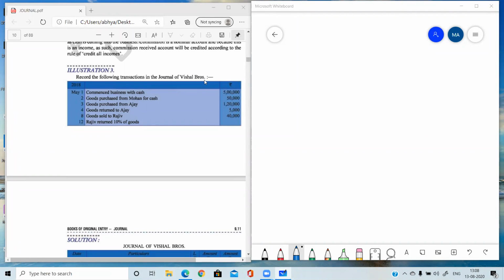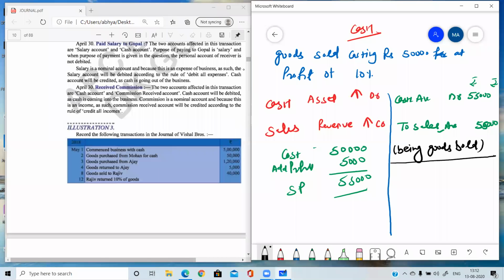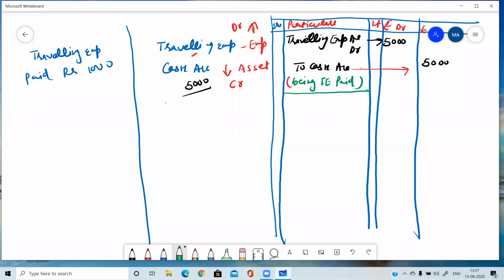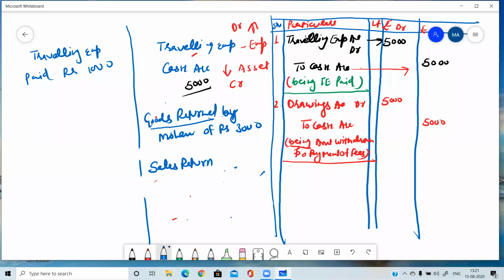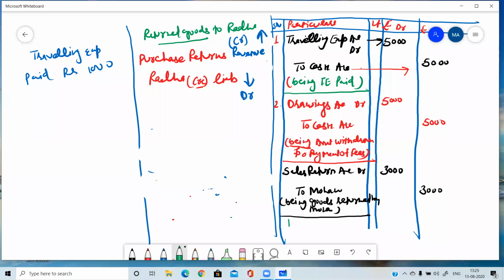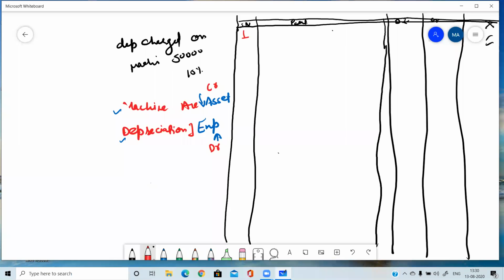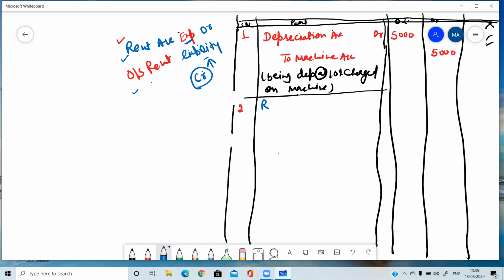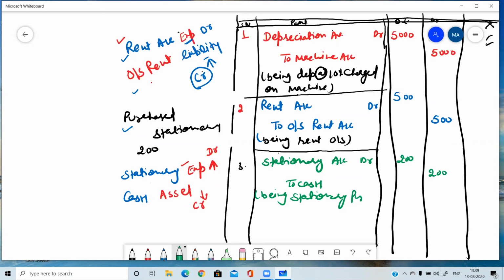ACCOUNTANCY_CH.8_JOURNAL PART 2_19 AUGUST